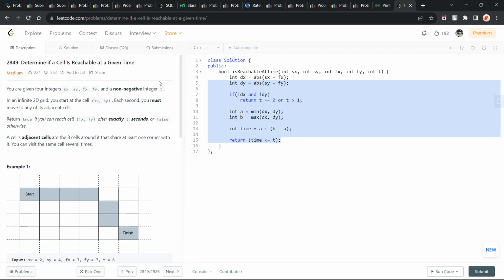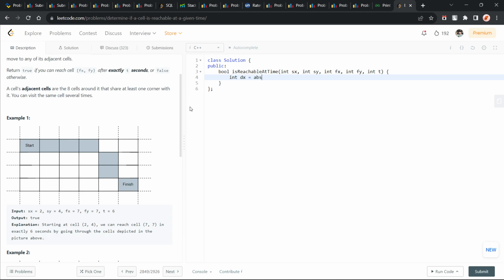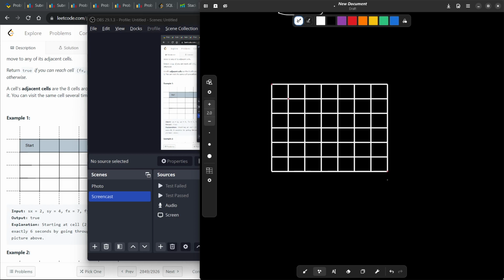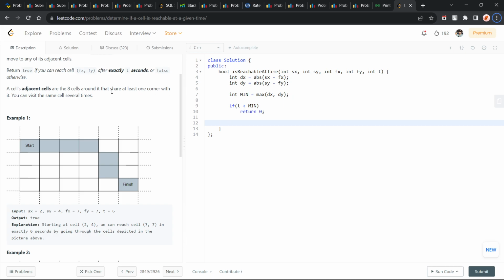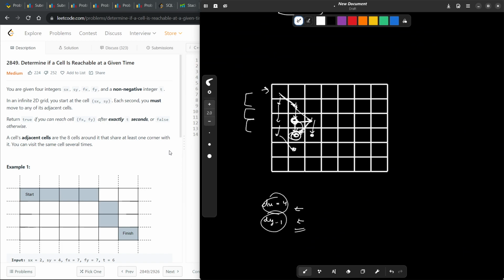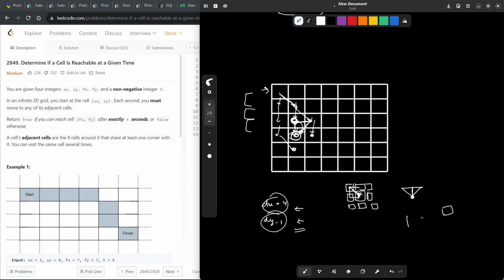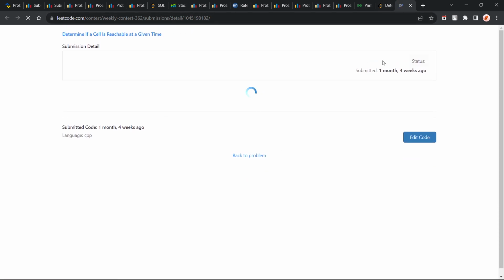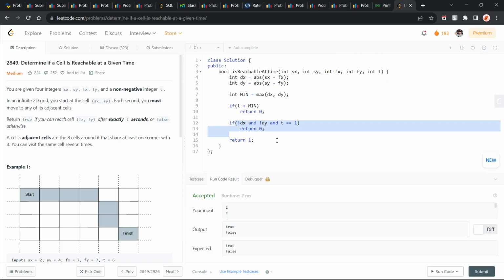Determine if a Cell Is Reachable at a Given Time | 8 Nov Leetcode POTD | Screencast + Video Solution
Chapters :
00:00 - Welcome
00:40 - Understanding and solving the problem
08:05 - Problem Explanation